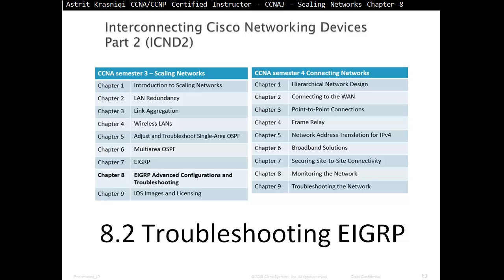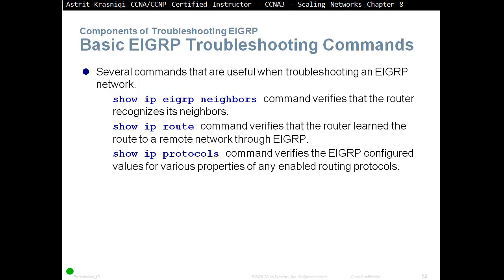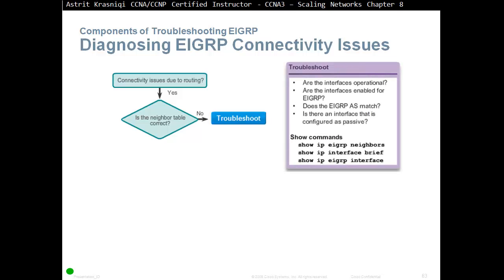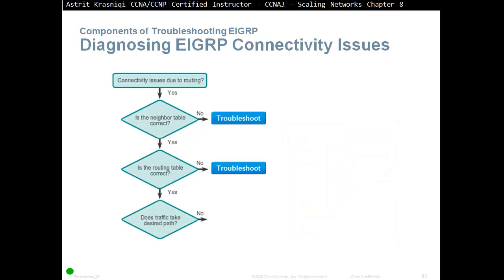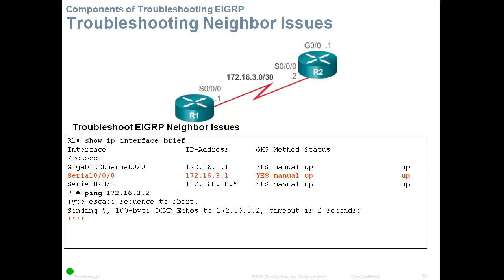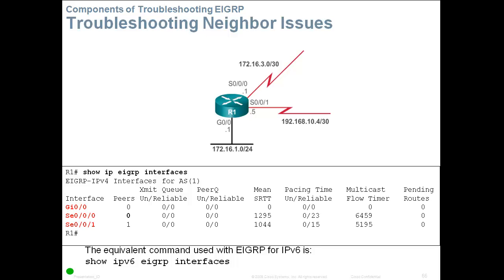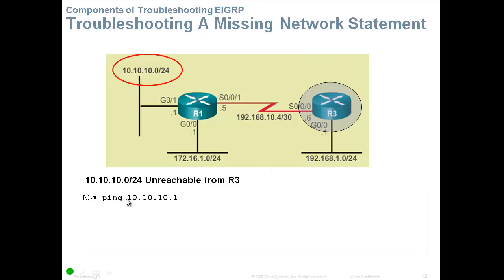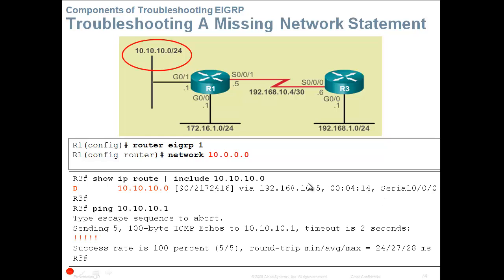8.2 Troubleshooting EIGRP (CCNA3: Chapter 8)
8.2 Troubleshooting EIGRP
Explain the process and tools used to troubleshoot an EIGRP network.
Troubleshoot neighbor adjacency issues in an EIGRP network.
Troubleshoot missing route entries in an EIGRP routing table.